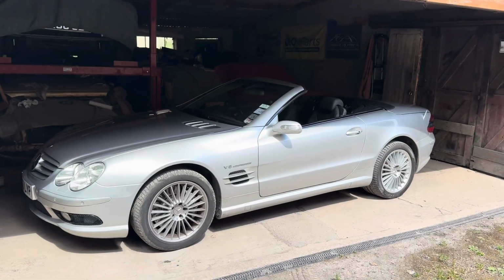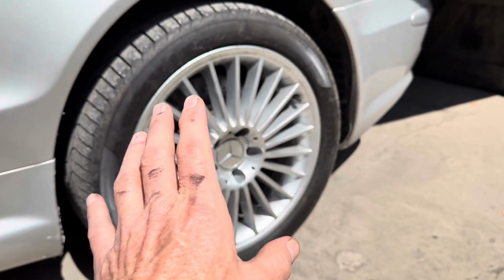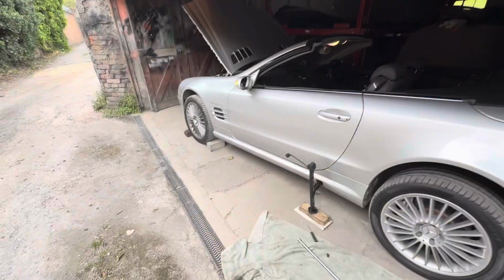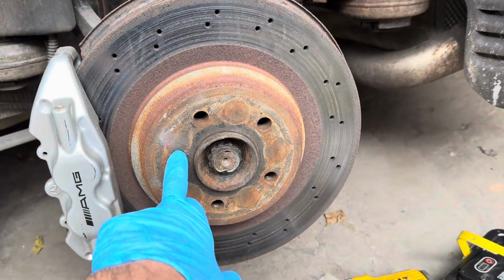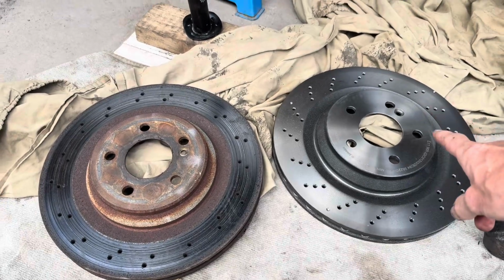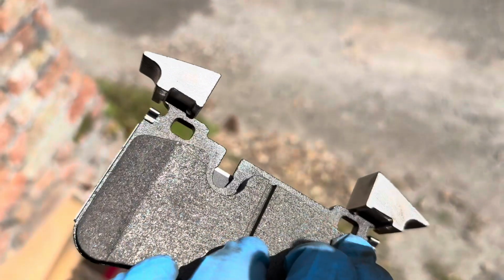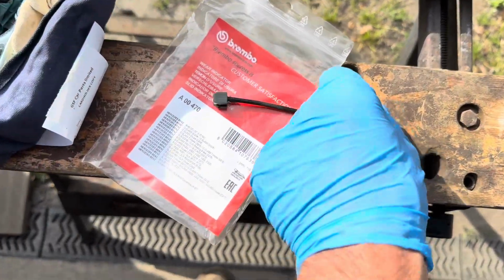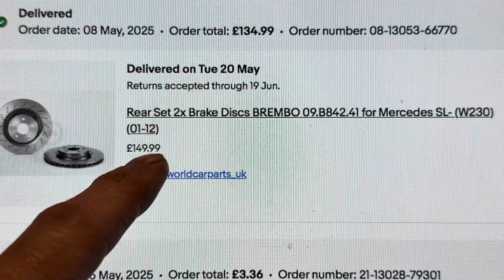Mercedes SL55 AMG rear brakes - when 5 minute jobs take a week. Fitting new Brembo discs and pads.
This is a detailed video showing how to change the rear discs and pads on a 2004 Mercedes SL55 AMG. This process will be similar for other Mercedes AMG cars of the era. Most of the videos out there, miss out a few crucial steps and many have incorrect torque values.

Loosening the caliper bolts will almost certainly entail the use of a breaker bar so you might want to consider getting a garage with a ramp to do that for you. Similarly, separating the disc from the hub can be a nightmare but the Laser ‘brake disc puller’ makes the process easy.

Brakes are a critical safety feature of the car, and if you are in any doubt whether you have the ability to do this job, you should take your car to a professional.